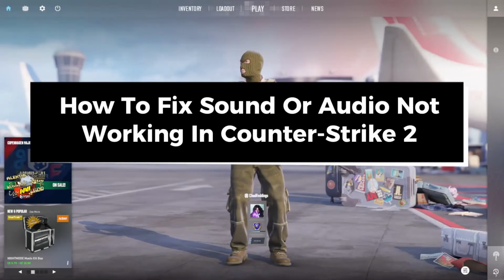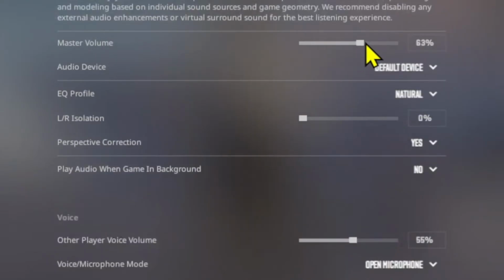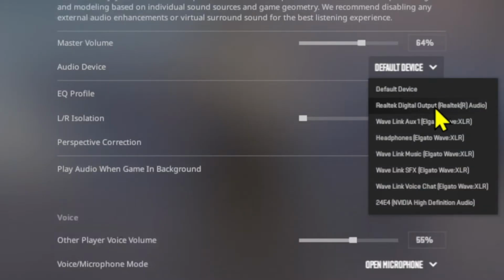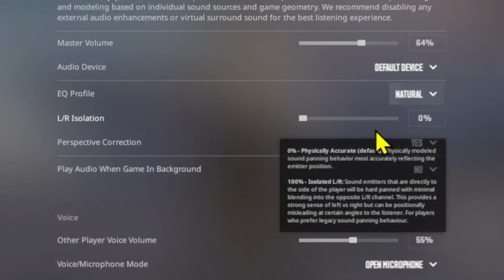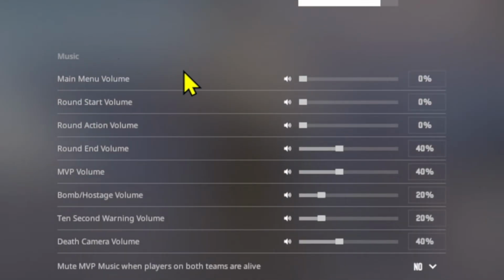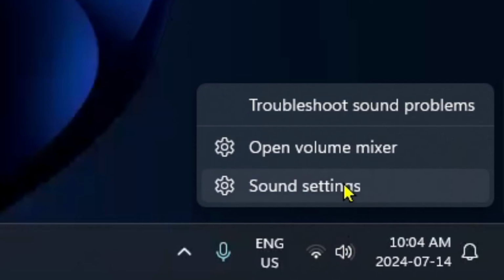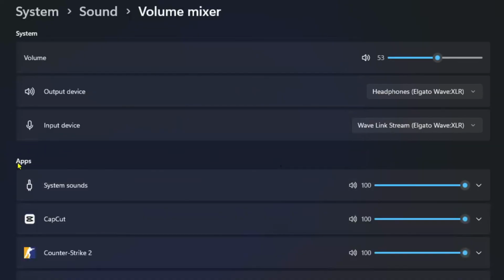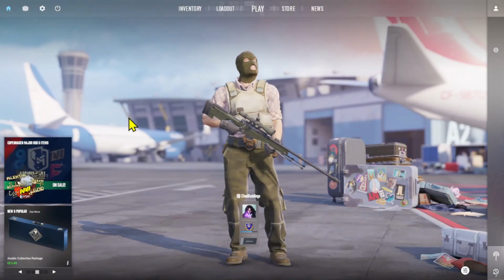How To Fix Sound Or Audio Not Working In Counter-Strike 2 - Easy Guide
How to fix sound or audio not working in Counter-Strike 2? In this guide, I show you how to fix it when your sound or audio is not working in CS2. Hope this helps!